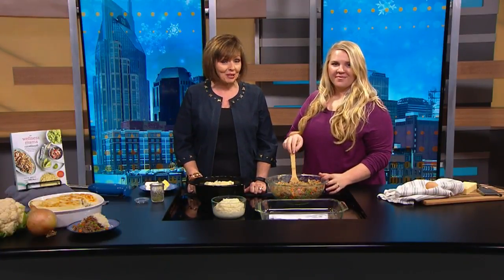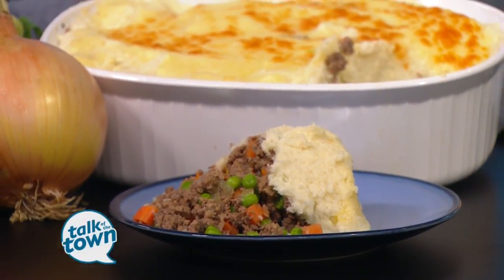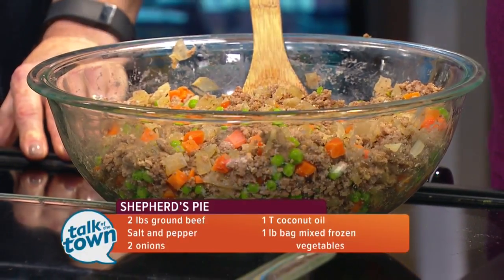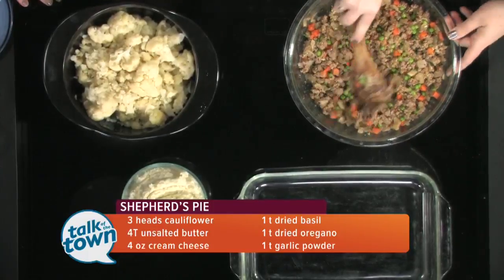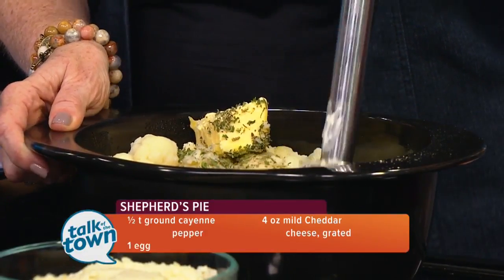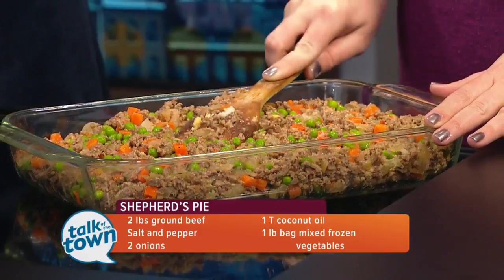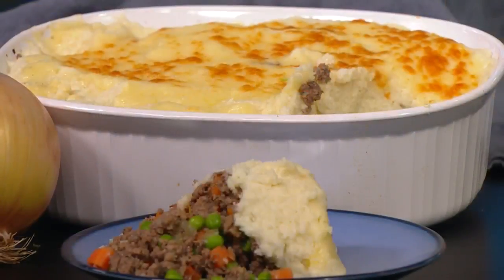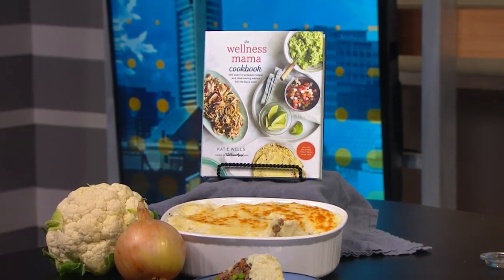Healthy Shepherd's Pie